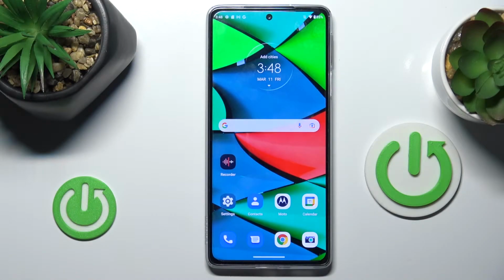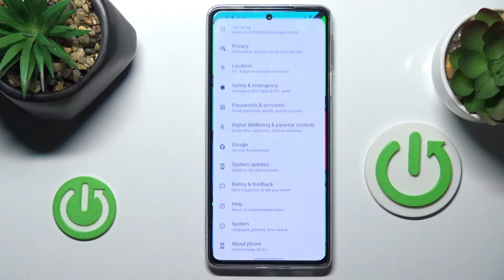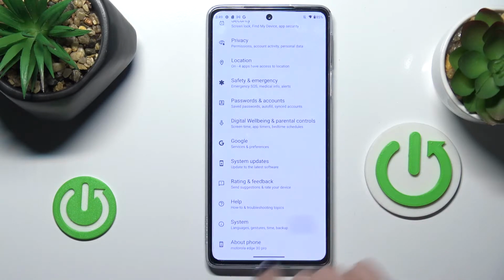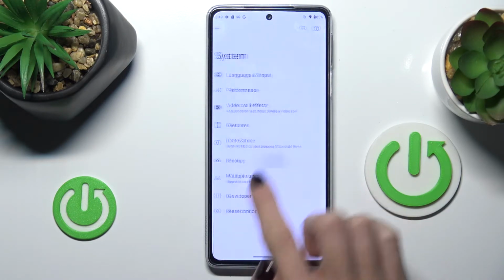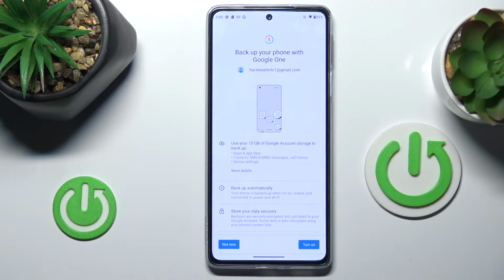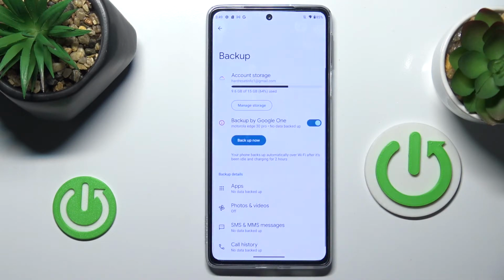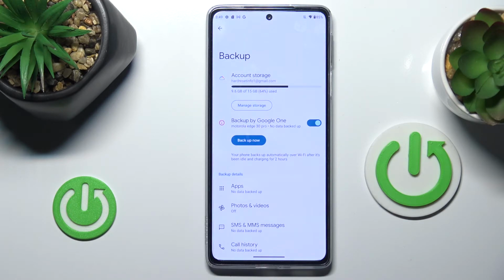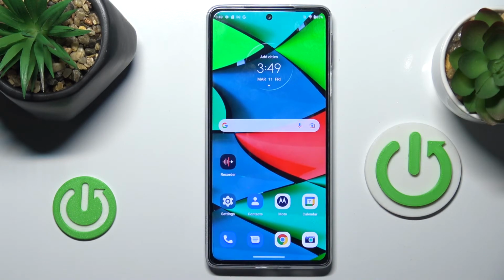How to Enable Backup on MOTOROLA Edge 30 Pro - Google One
Find out more info about MOTOROLA Edge 30 Pro:
Hello! If you want to know how to back up your data from MOTOROLA Edge 30 Pro and transfer it to Google One, watch this tutorial. First of all, you need to log in to your Google account on your MOTOROLA device - we'll show you how to do that and then allow automatic backup to Google One. Go to our YouTube channel and find out more about your MOTOROLA Edge 30 Pro.

How to enable Google backup in MOTOROLA Edge 30 Pro? How to add backup account in MOTOROLA Edge 30 Pro? How to transfer data to Google One on MOTOROLA Edge 30 Pro? How to use Google Drive in MOTOROLA Edge 30 Pro? How to turn on Google Backup on MOTOROLA Edge 30 Pro?  How to Turn On Automatic Restore on MOTOROLA Edge 30 Pro? How to use Google One on MOTOROLA Edge 30 Pro?